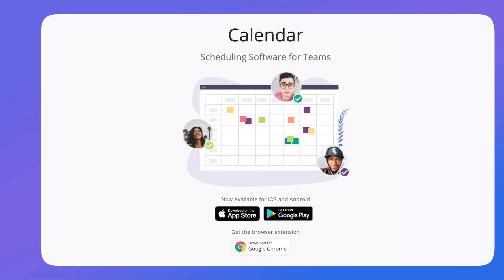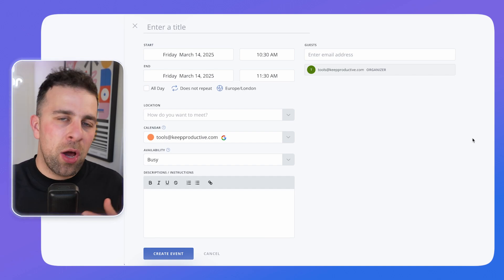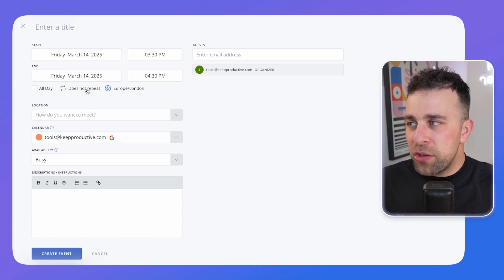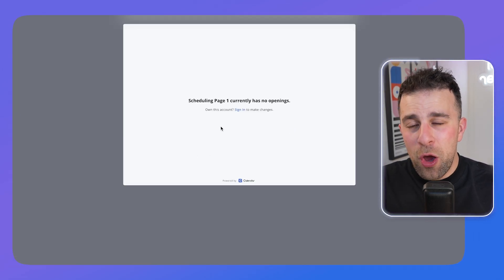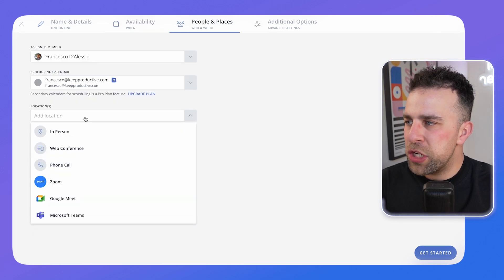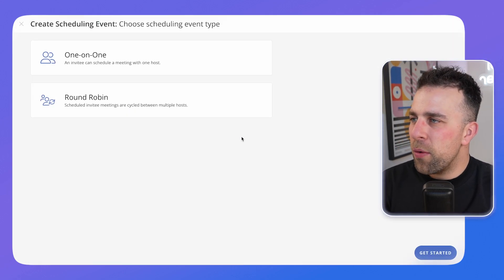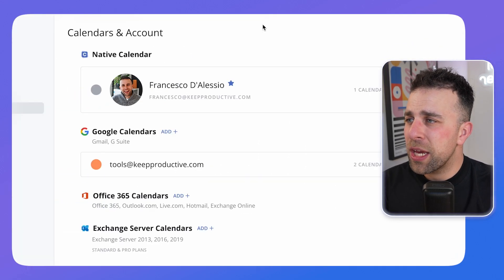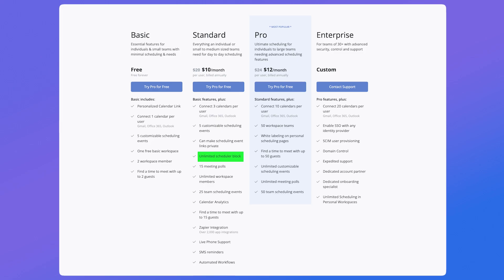Calendar.com Tutorial (2025)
Stop doing busywork! Try Bento Focus Calendar (dot) com is a tool for teams to collaborate and book meetings. Try Zapier for free

These are great Calendly alternatives to explore and some of the better solutions on the market.